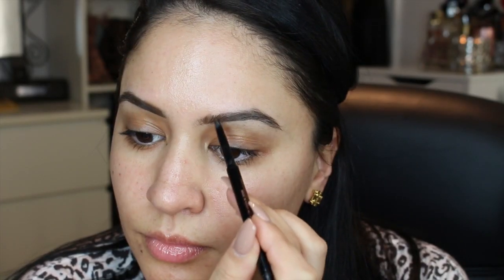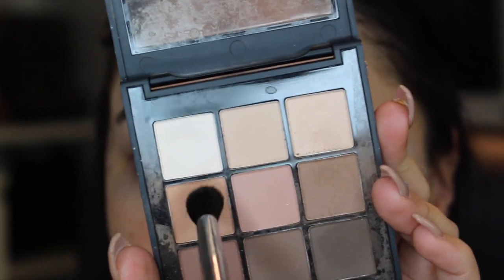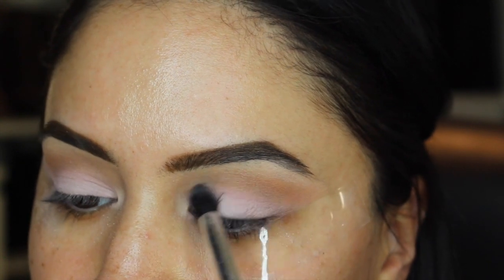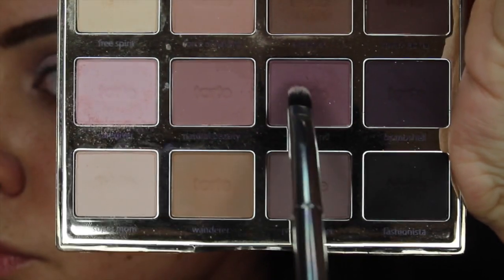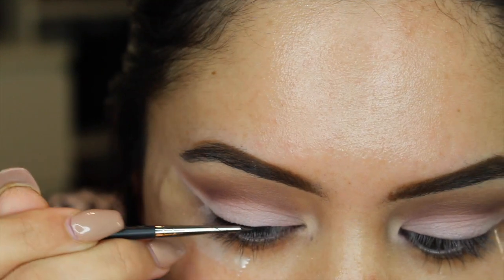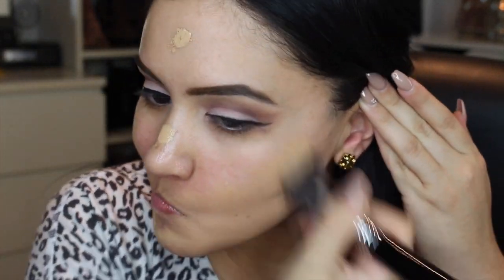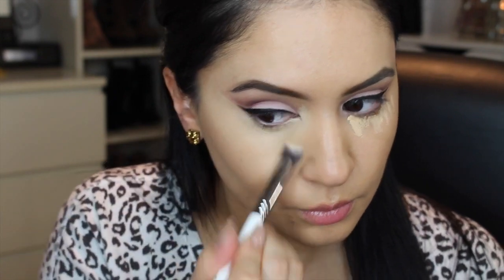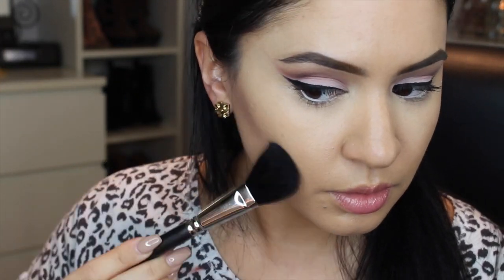Valentines Day Tutorial - Tartalette Palette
MAC Painterly PaintPot w/ MAC
Sonia Kashuk Eye On Neutral 02 Palette
Tarte Taralette Palette -
Super Mom - Sonia Kashuk Brush
CareGiver - Paradise Blending brush
Natural Beauty - Sigma E45 Small Tapered Blending Brush
Best Friend - Morphe Brush - 320 (cut crease)
Wanderer - Morphe A58 Brush
Inglot Gel Liner #77 - MAC 210 Brush
MAC Pencil Brush
Becca Ultimate Cream Foundation - Nude w/ Sigma F80 w/ Fix +
Bare Minerals Stroke of light 02 & Kevyn Aucoin Skin Enhancer sx04 w/ Sigma 3d Concealer Brush
Ben Nye Cameo Powder w/ Sonia Kashuk Setting Brush
Sigma E36 (best crease brush)
Eyeko Lengthening Mascara
Kat Von D Shade Light Palette w/ MAC Brush 116
Red Cherry #523 w/ House of Lashes Glue
Smashbox Suntan Matte Bronzer w/ MAC Brush 116
Becca Blush - Damselfly w/ MAC Brush 116
Smashbox Highlight - Shimmer - Morphe A58 Brush
Anastasia Dip Brow Pomade - Medium Brown - MAC 263
MAC Whirl Lip Liner
Too Faced Nude Beach Lipstick
Sigma E32 to Smoke Out Lash line Tightly
MAC Give Me Sun - MAC Brush 116
MAC Zoom Fast Black Lash Mascara
MAC Myth
MAC Prep & Prime Transuluscnt Powder

Songs:
Nader - Us
Kid Evo - All On You
Kid Evo - Never Love Again

Songs in bloopers:
Take Kare - Lil Wayne ft Young Thug
Pierdo La Cabeza - Zion Y Lennox